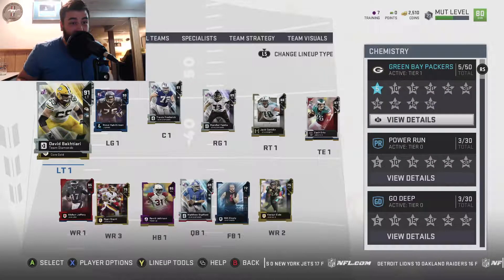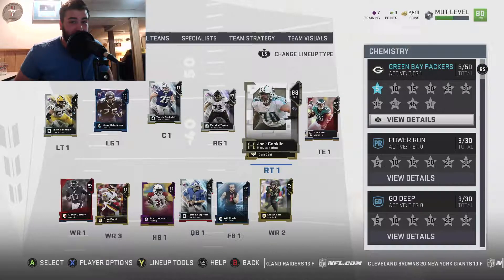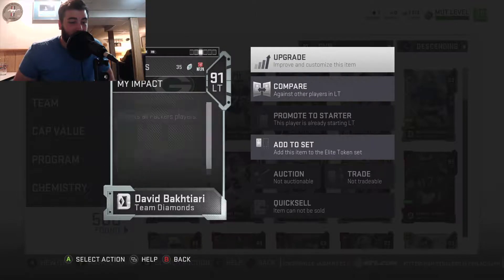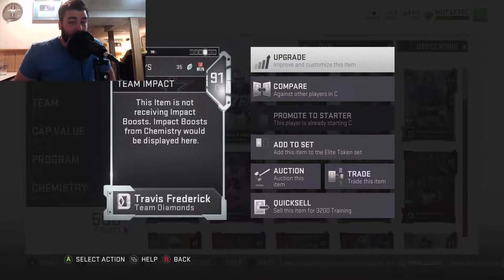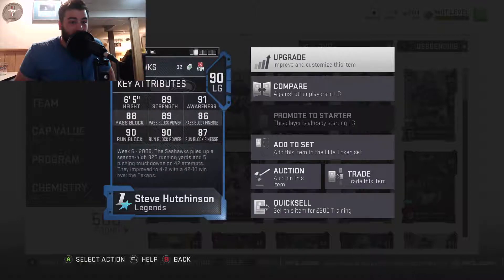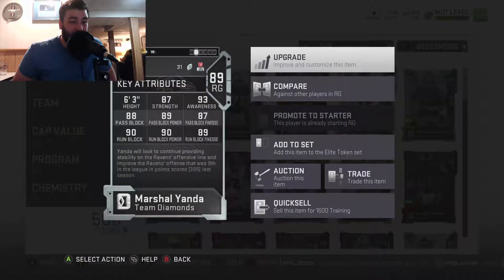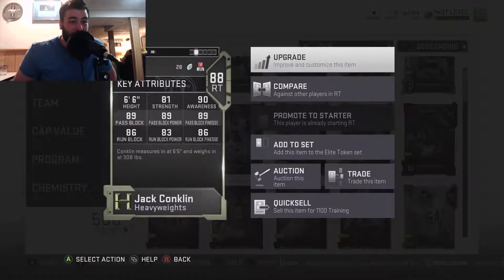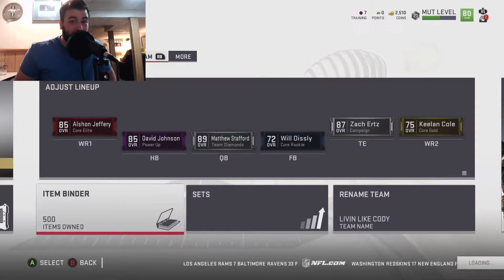MADDEN 19 MUT THE BEST O-LINE EVER!!!! ALMOST....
MADDEN 19 MUT THE BEST O-LINE EVER!!! IF THEY'RE NOT THEY BEST THEY'RE PRETTY DARN CLOSE!!!

What position are you working on upgrading?